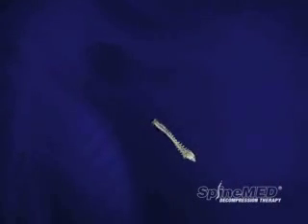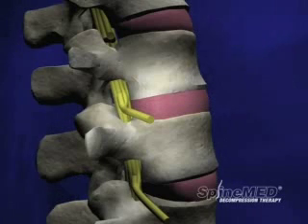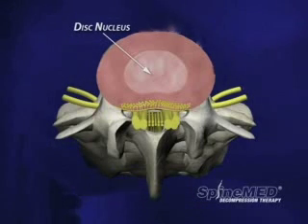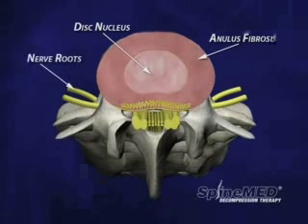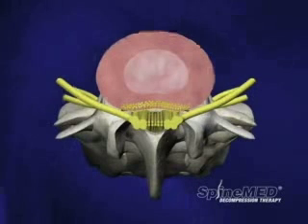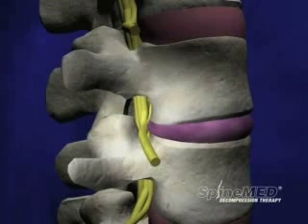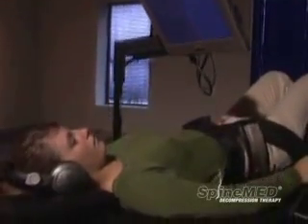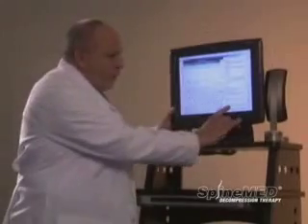Spine Med Decompression.mov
Spine Med